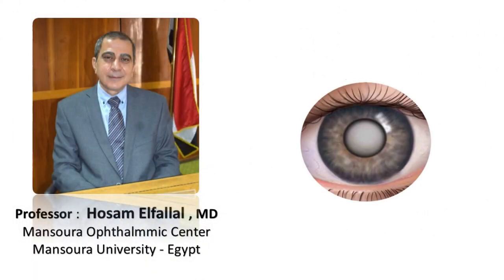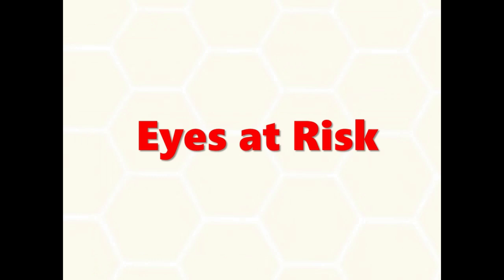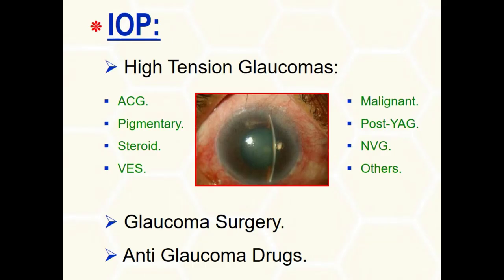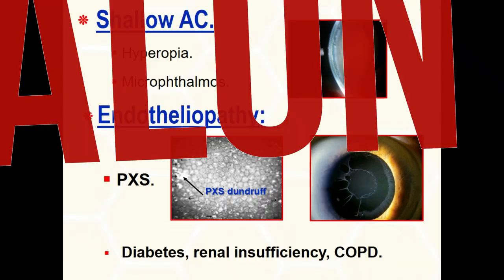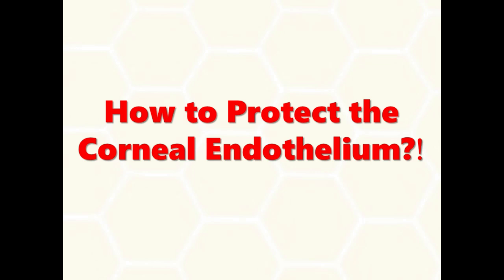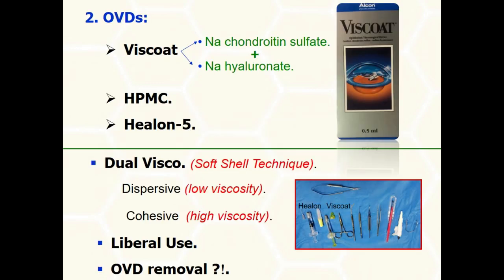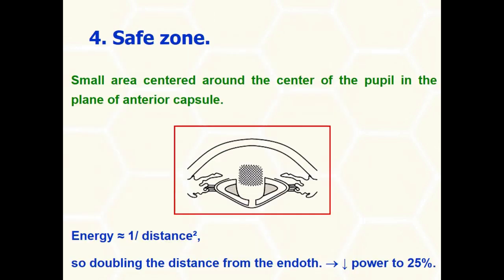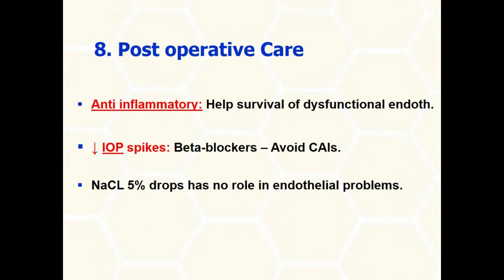#010 Corneal Endothelium Protection in phaco : (Improving My Phaco)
This video outlines eyes at risk of endothelial cell loss and how to minimize endothelium damage